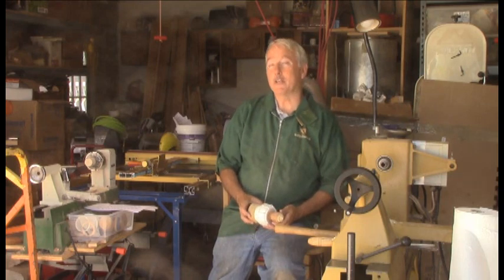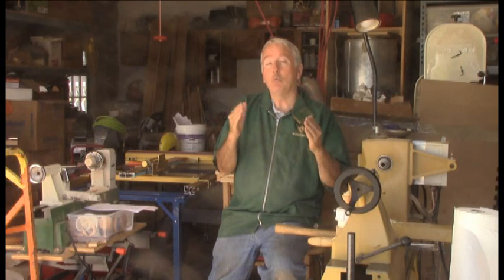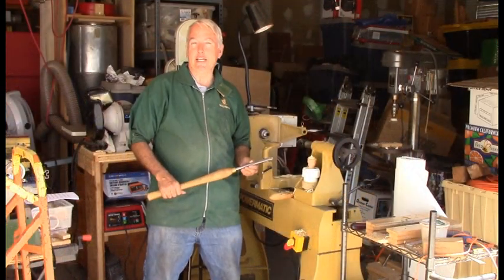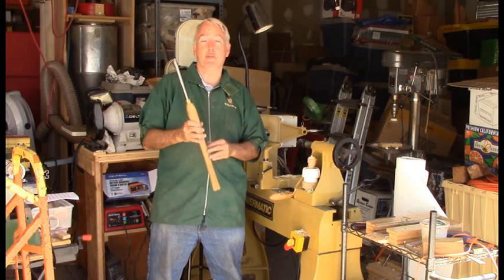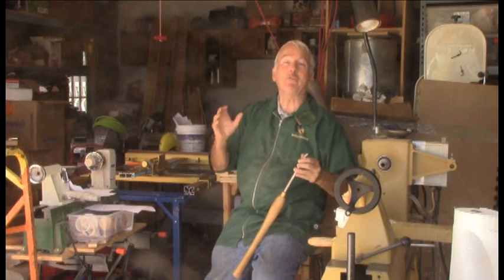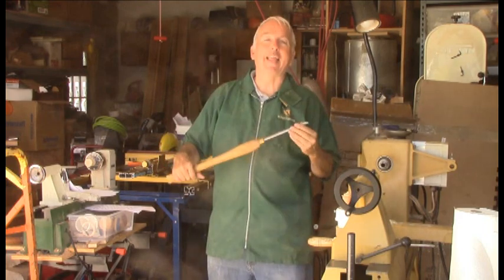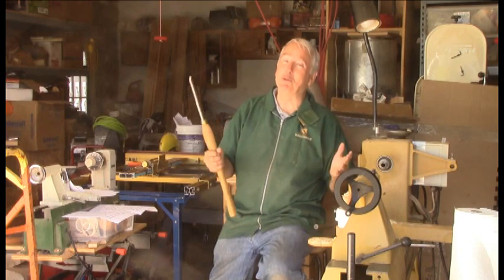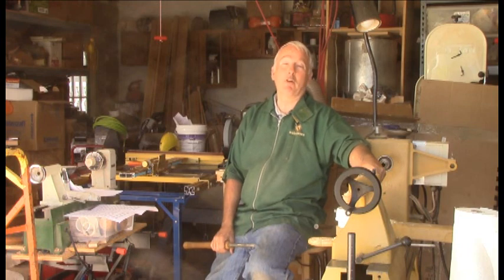To Sit Or To Stand At the Lathe That Is The Question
Many viewers noticed that I was sitting on a tall stool while turning last week's project. Some needed help due to disabilities.

In this video, let's discuss this issue and explore alternatives.

Please add your experiences and suggestions.

Good turning.

Music: Bach Guitar Calm under license via Adobe Premiere Elements Smart Sound.